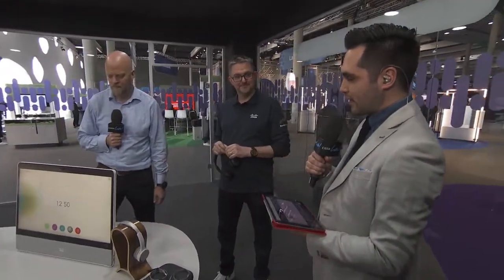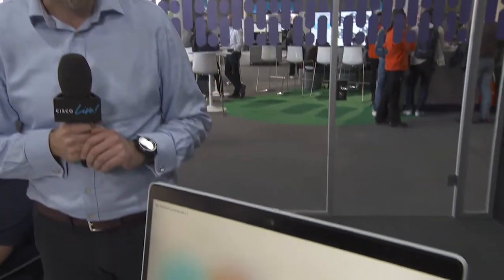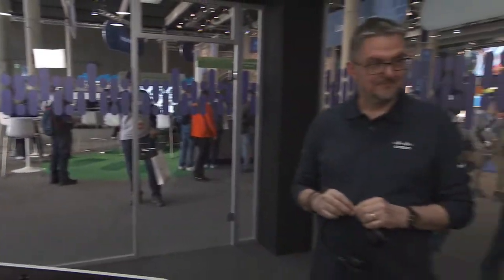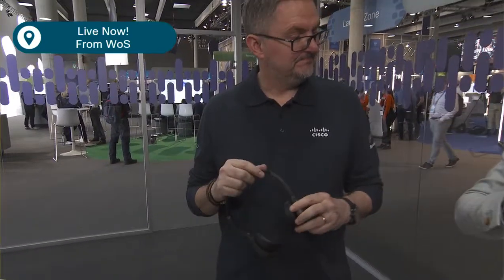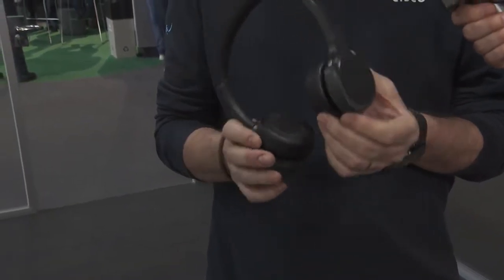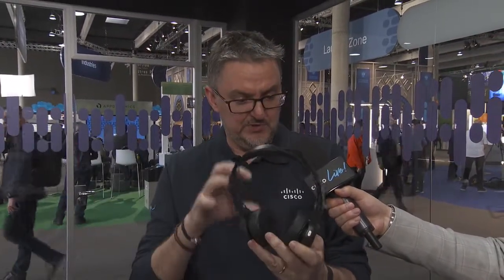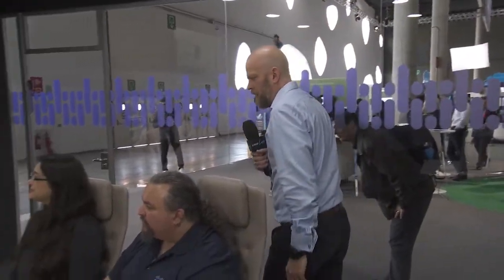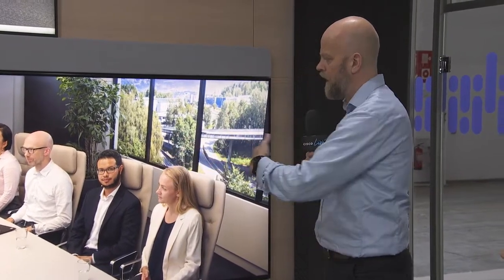Collaboration | Post-Show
Look for Cisco Live 2020, Barcelona sessions on-demand at ciscolive.com. Follow ‘Cisco Live Europe’ on social media and join the conversation using CLEUR.